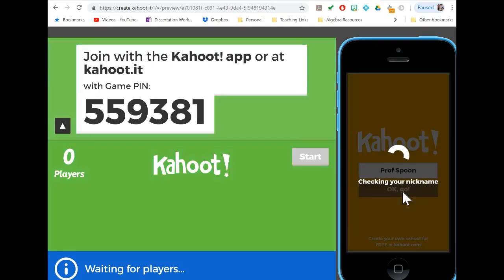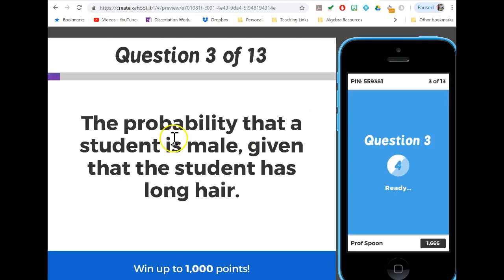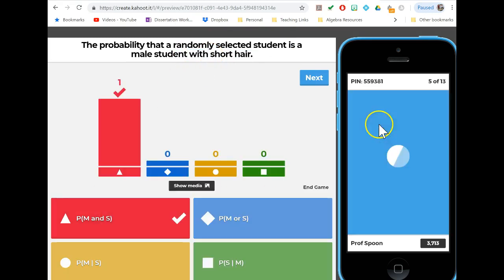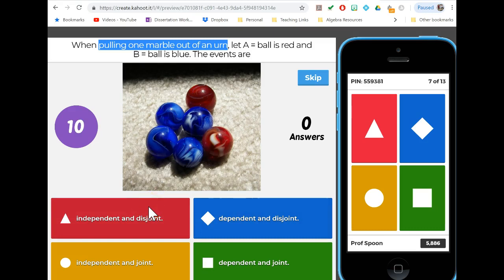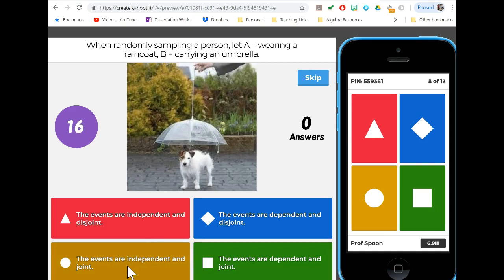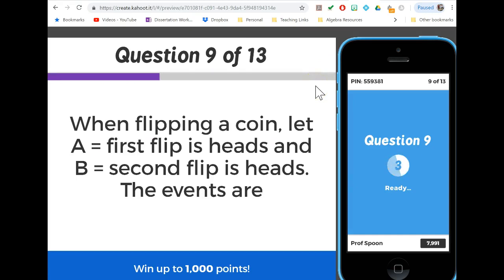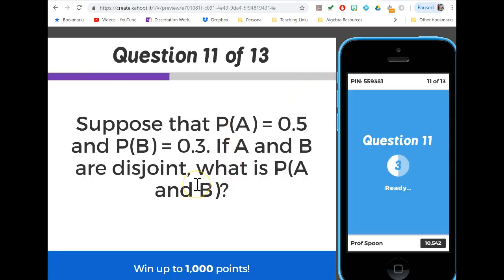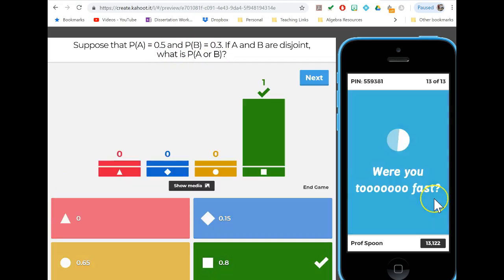Math 119: Week 6 Kahoot Breakdown